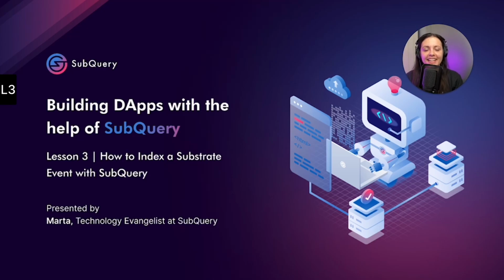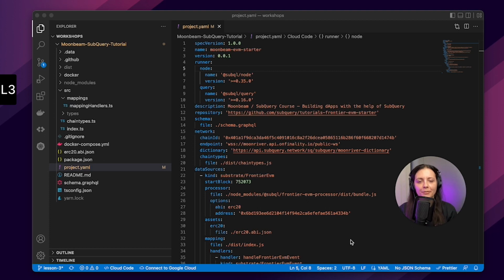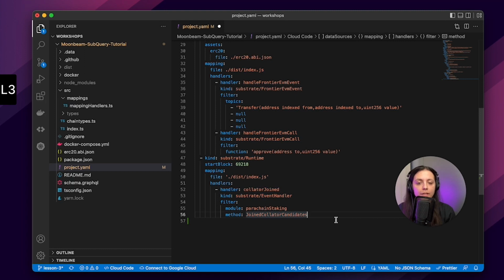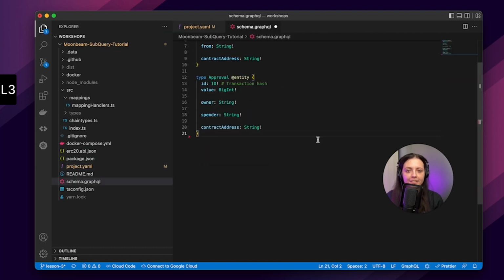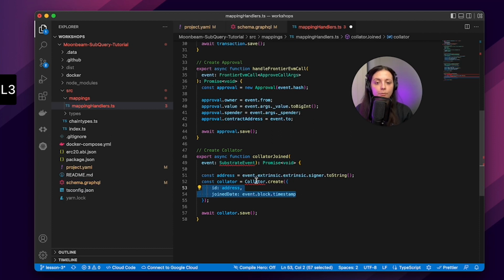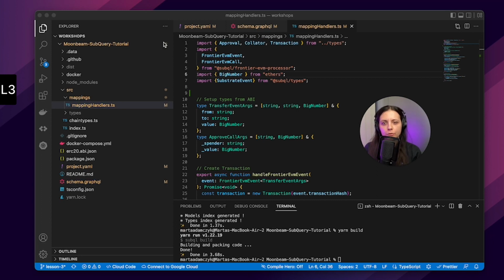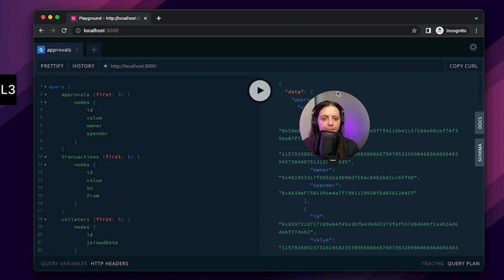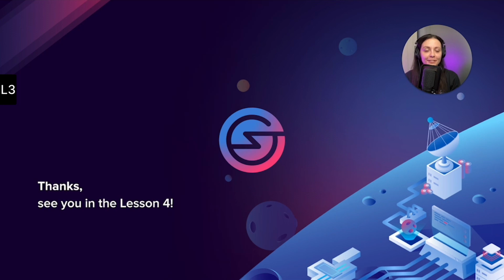Moonbeam Course ⛓🌝 | Lesson 3 | How to Index a Substrate Event with SubQuery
Hi again! Let’s continue adjusting our project. In this lesson we will index Substrate native events alongside Moonbeam data.

In this lesson, we will:
 • Add collatorJoined event
 • Update all the files accordingly
- schema.graphql
- project.yaml
- mappingHandlers.ts